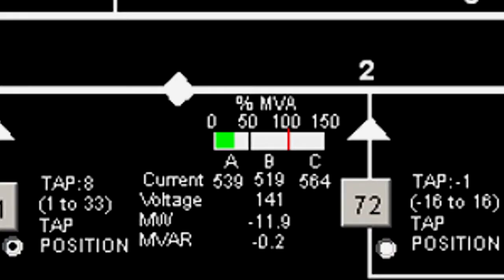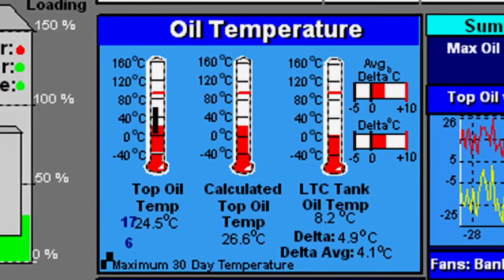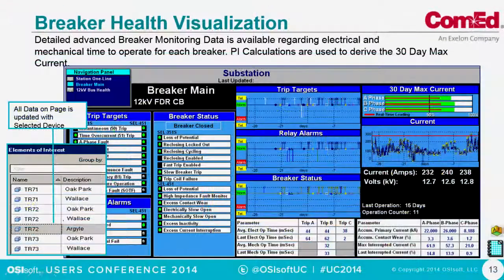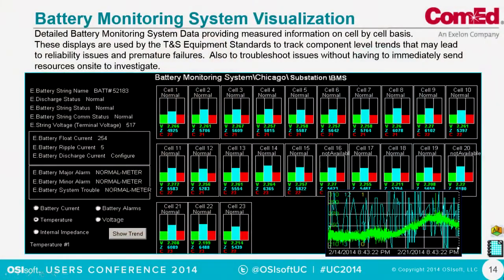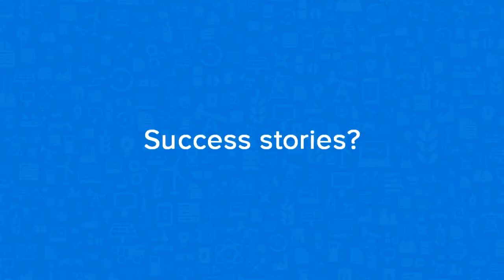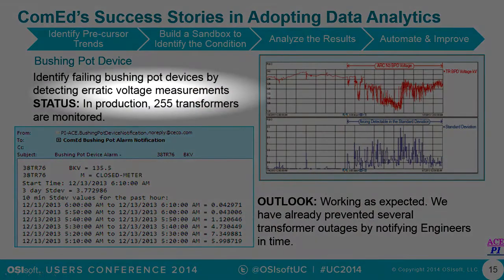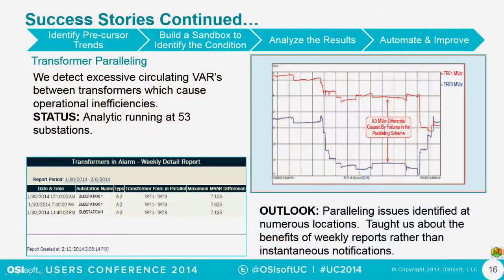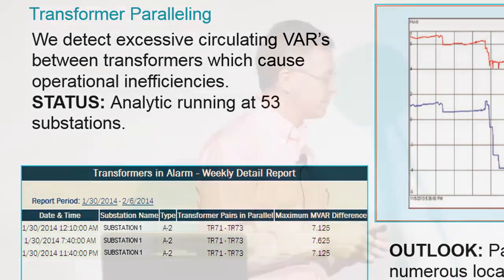OSIsoft: How ComEd uses the PI System to Monitor Assets and Predict Problems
This is the condensed version of the presentation ""Trusting the Data: Analytics and Visualization""
by John Juna of ComEd. watch the full presentation.